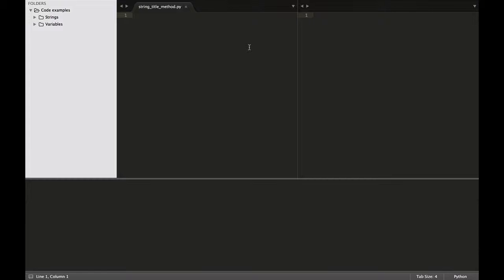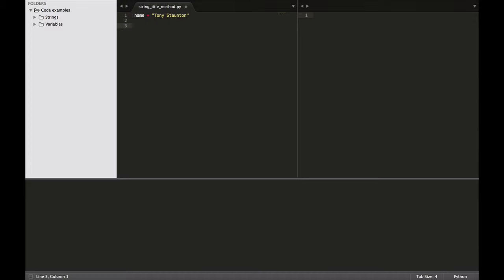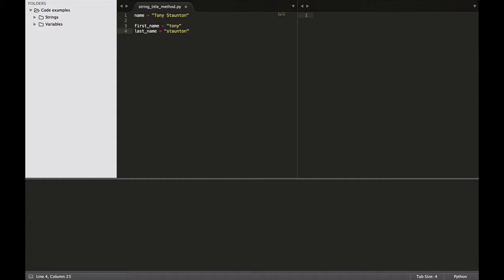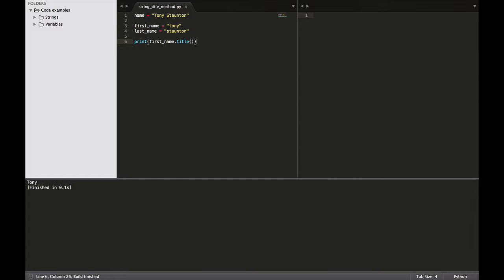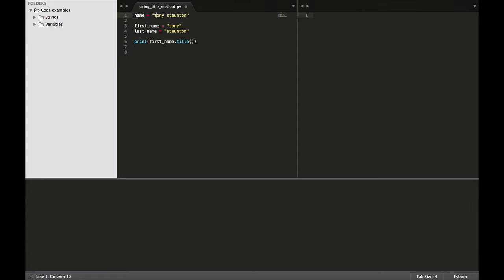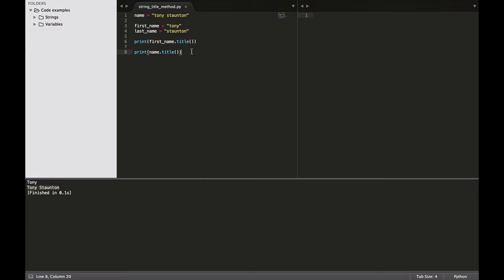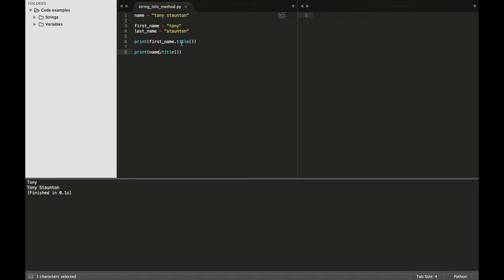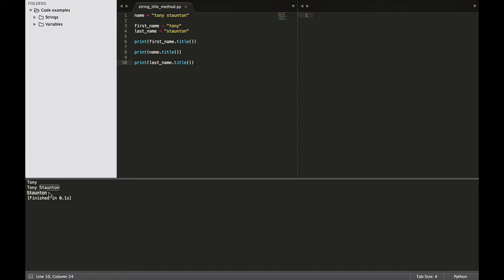An introduction to Python title() method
In this video we look at how to capitalise our strings using Pythons title method. You can take this course for free